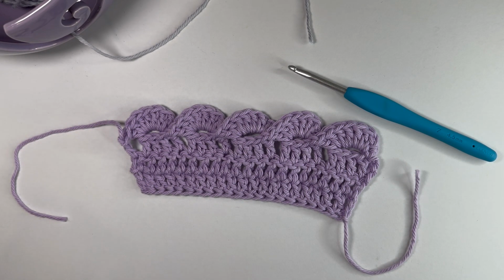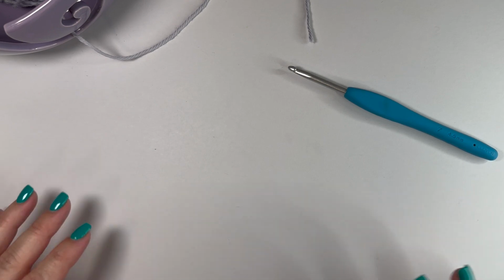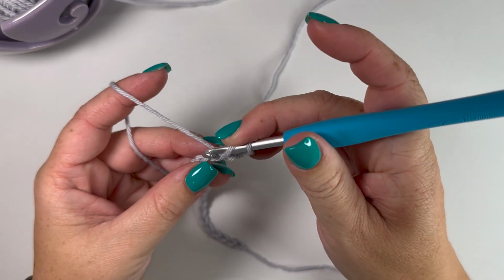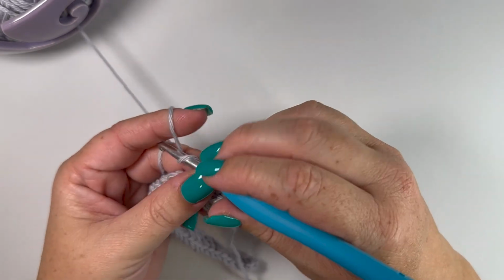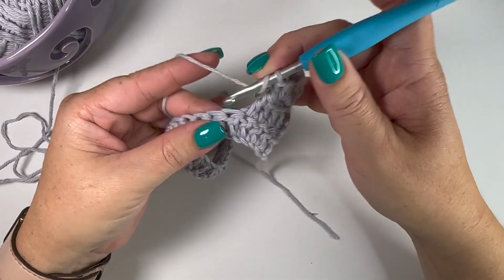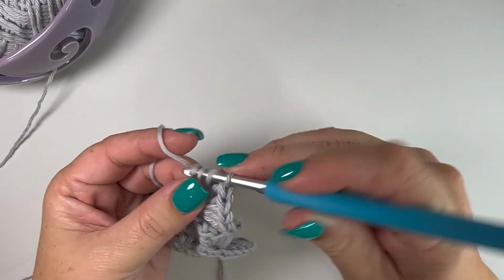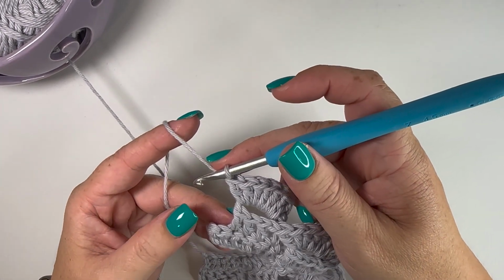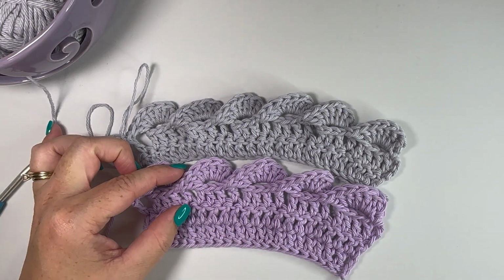Crochet Wave Border Tutorial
Add a beautiful finishing touch to your next crochet project with this lovely wave border. Although this pattern is a bit more complicated, you can achieve this look if you are a more advanced beginner.

Stitch info:
Multiples of 4+1 ch+3 beg-ch
OR
Multiples of 4+1 fdc (US)

Reversible: No